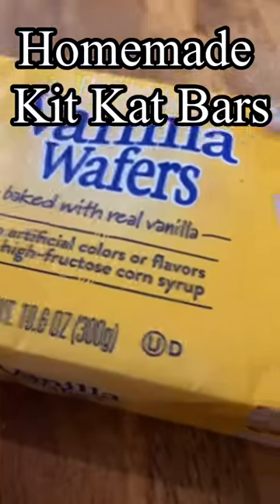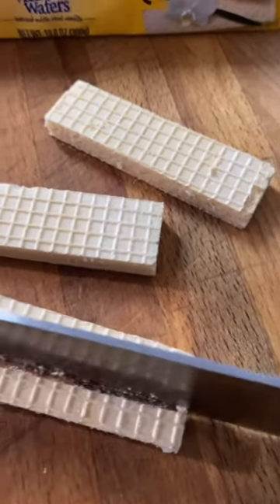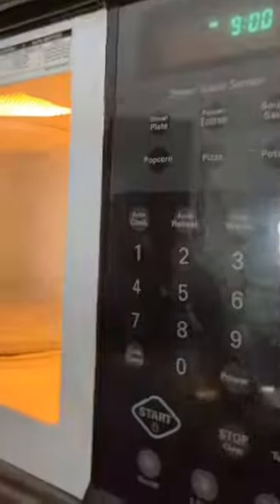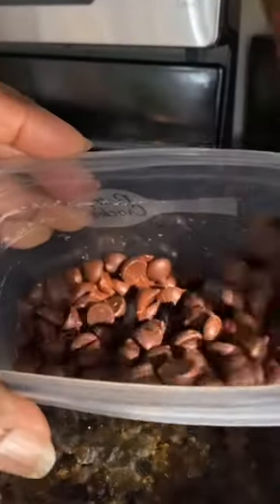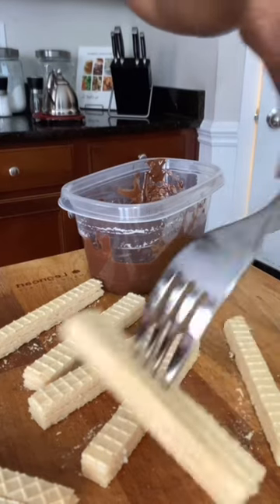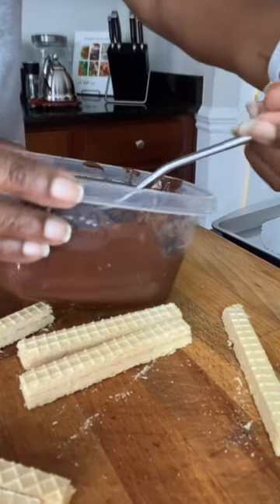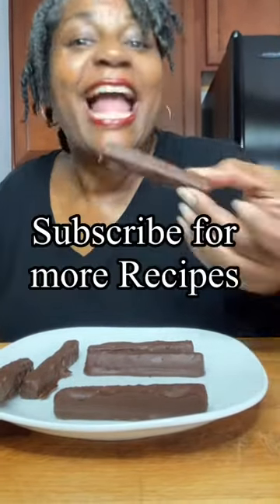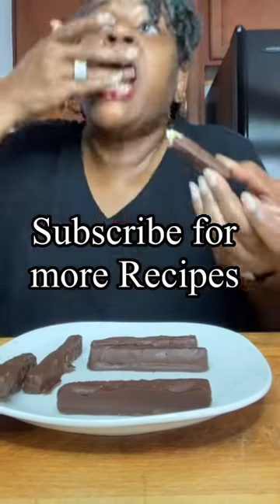I tried making ✨homemade✨ kit kat bars!! 👀👀